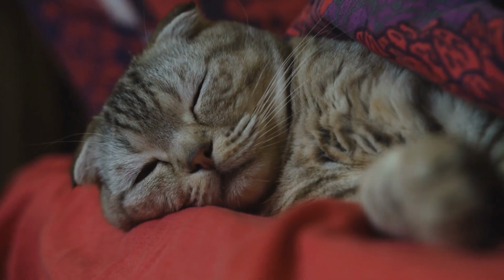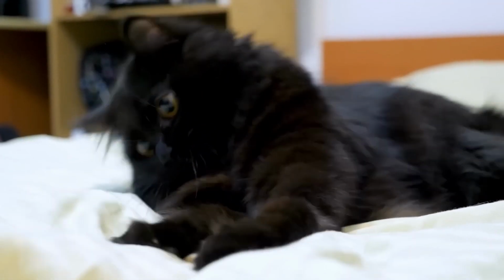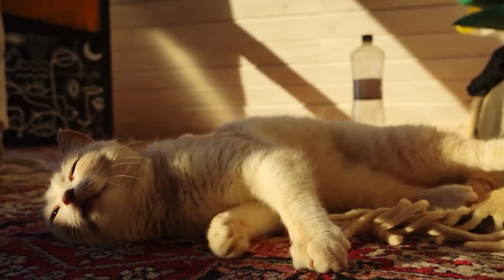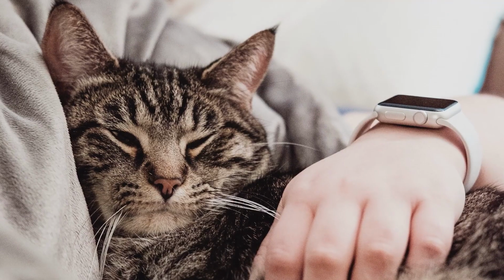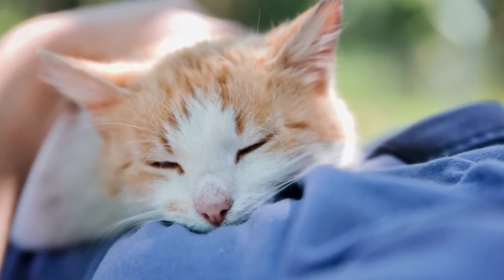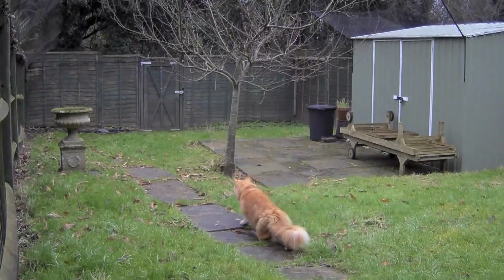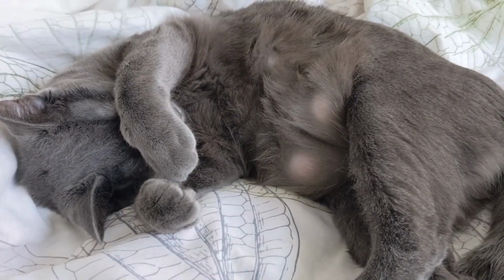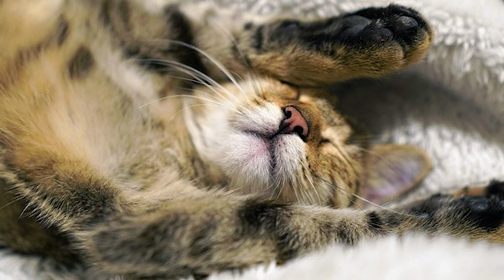10 CRAZY Cat Sleeping Positions You MUST UNDERSTAND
Cat sleeping position meaning, cat sleeping sideways, cat sleeping belly up

Our cute little feline friends always seem adorable no matter what they do. But have you noticed that they spend most of their time napping, and each time they sleep in different yet adorable positions? Did you know that each sleeping position of your cute little critter actually has a scientific meaning behind it?

Let's explore further in the video to uncover the fascinating reasons behind our furry friends' sleeping positions such as the ‘superman’, the ‘incognito’ and the ‘bread loaf’.

About Cat Kingdom
🎥 Videos about cat health tips, cat position meaning and feline friends.
🎨 Written, voiced and produced by Cat Kingdom.